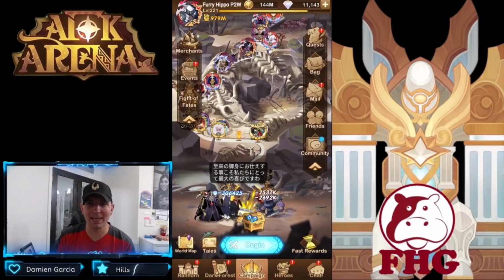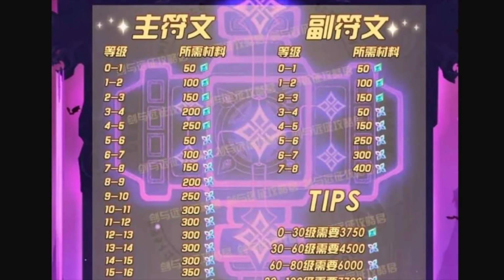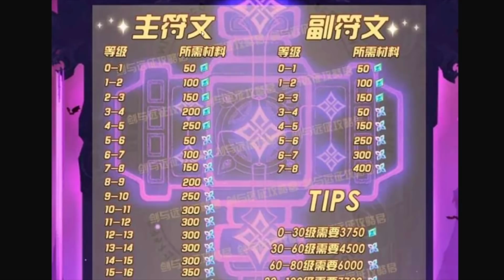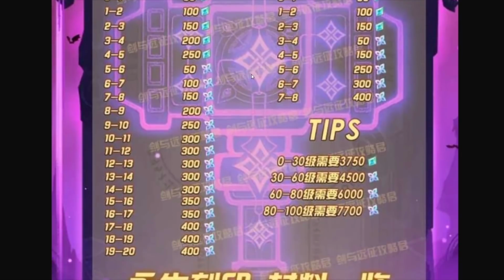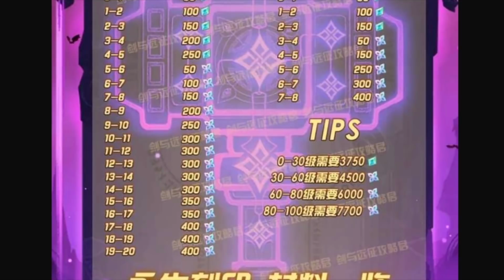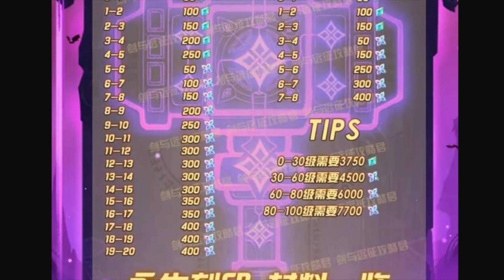WE NEED SOME CHANGES TO ENGRAVING! [AFK ARENA]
Lilith is looking to make millions!